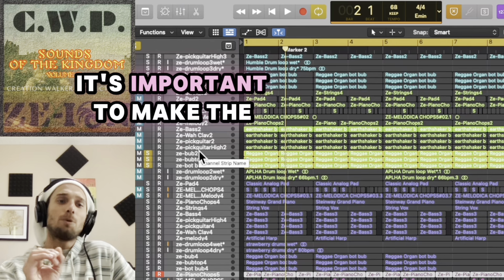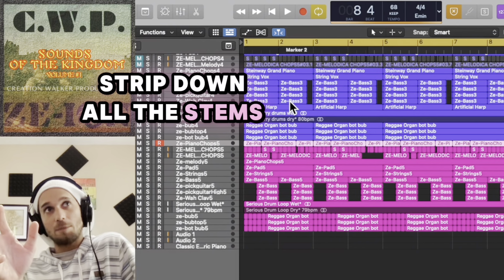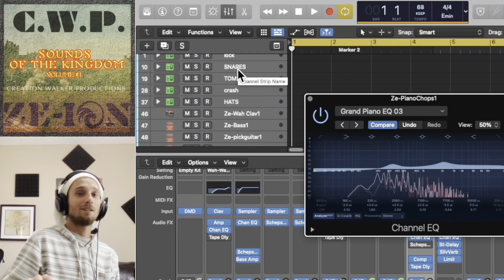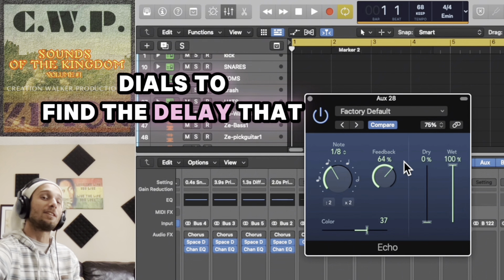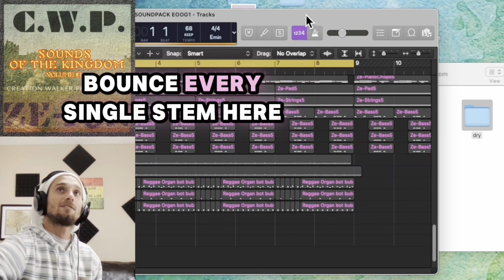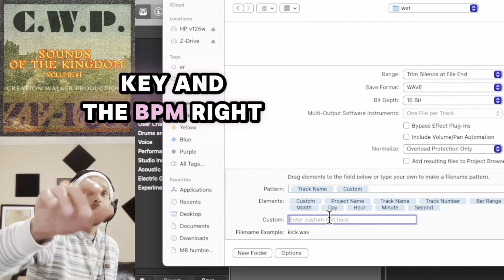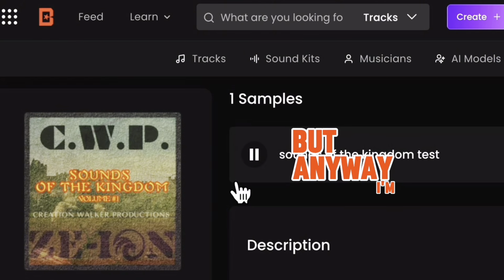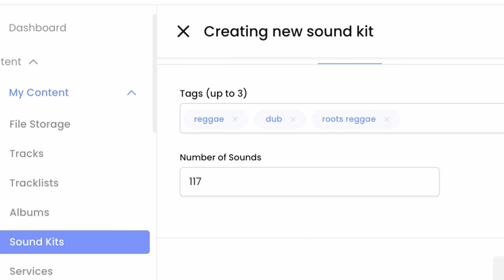How to Upload Your Own Sound Packs | Beatstars + Logic Pro Tutorial for Sound Kits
In this step-by-step tutorial, I’ll walk you through how to upload your own sound packs to Beatstars, using Logic Pro and an Akai MPKMini MIDI controller. Whether you’re a beginner or an advanced producer, this guide will help you streamline your process and get your sounds out into the world quickly.

I’ll cover essential tips, including:

BPM & Key Consistency – Why keeping your beats in the same BPM and key makes your sound packs more usable for other producers.
Effective Art – How to create compelling artwork for your sound pack, and why branding matters.
Wet & Dry Folders – The importance of providing both wet and dry versions of your sounds for flexibility.
Organization – How to label your sounds properly and stay organized during the upload process.
Streamlining Production – How I use Logic Pro and the Akai MPKMini to create consistent, high-quality sound packs quickly, maximizing your production rate.
This video is perfect for producers, musicians, reggae artists, rappers, and anyone looking to share their sounds with the world. Let’s get your sound packs on Beatstars and out into the hands of other creatives!